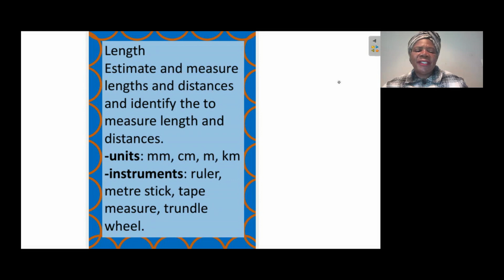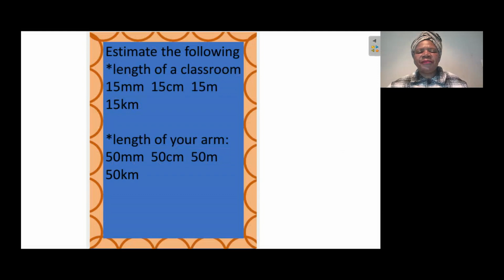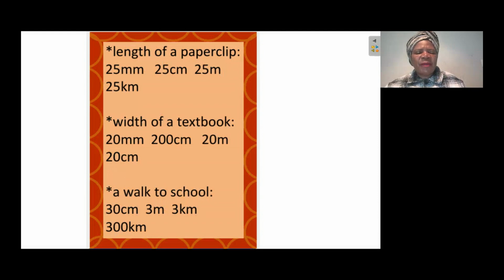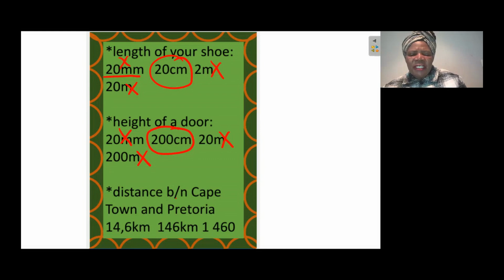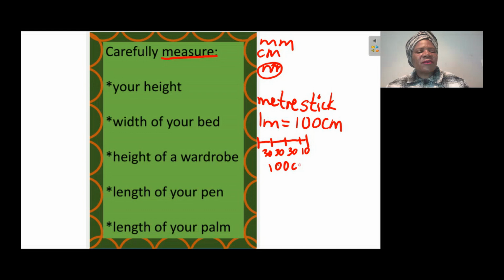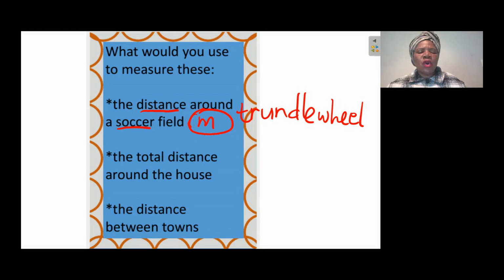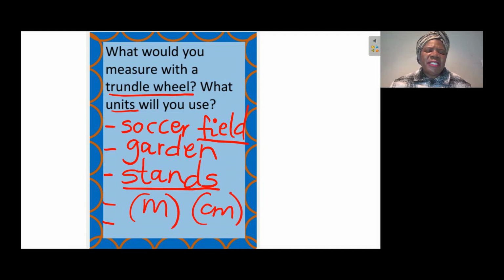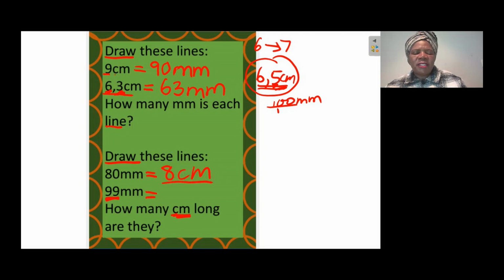Grade 6 Maths Lesson 71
Grade 6 Maths Lesson 71- Length- Estimate and measure length